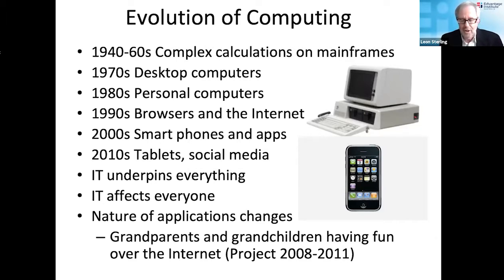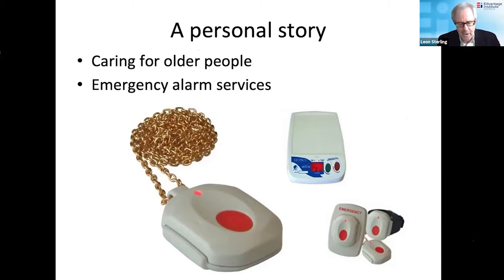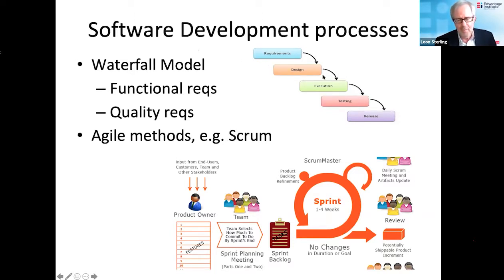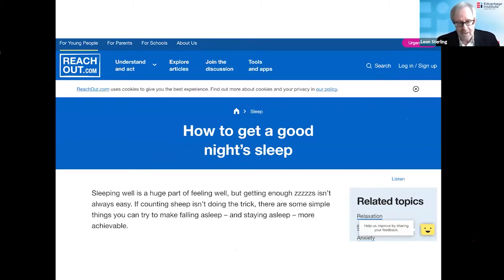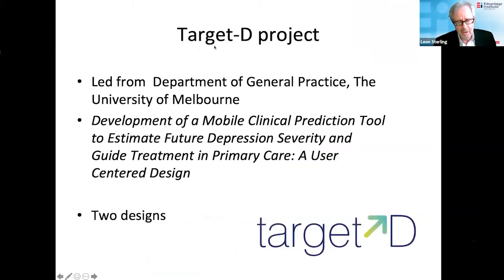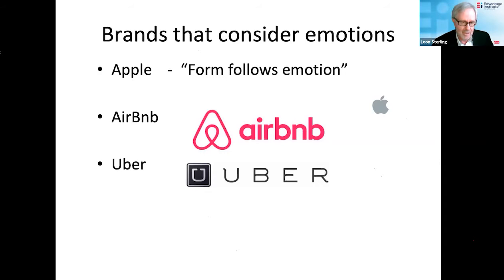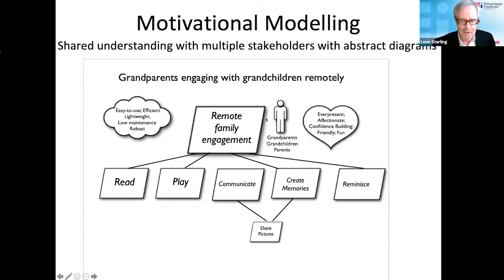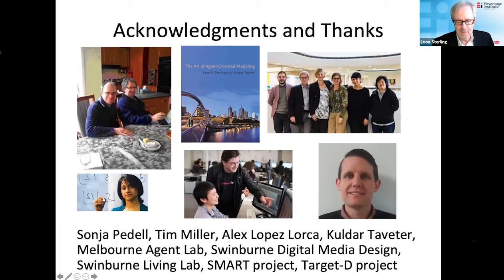Workshop - Incorporating Emotion in Technology Development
Learn more how can emotion be incorporated into into the design and development process of products and services, and how it improves the overall user experience.

By: Professor Leon Sterling
Professor of Software Engineering, University of Melbourne,
Chair of Academic Board, Edvantage Institute Australia (EIA)